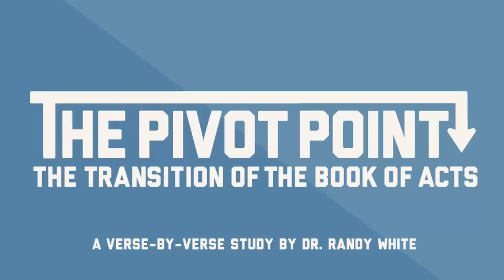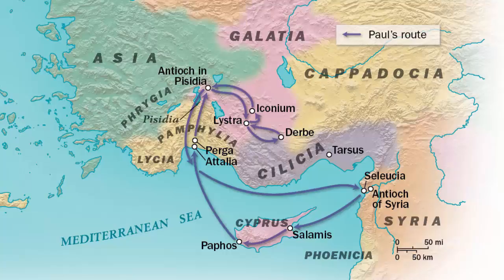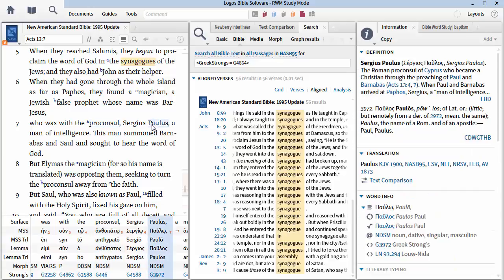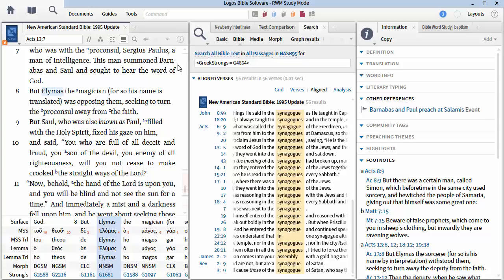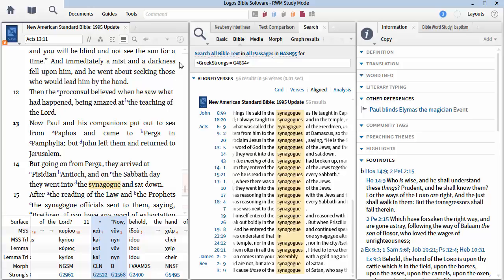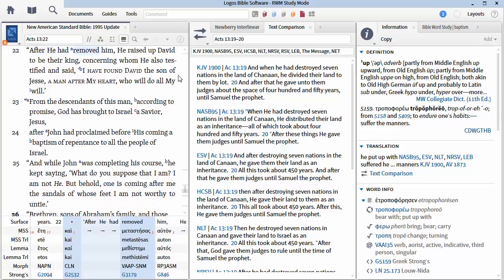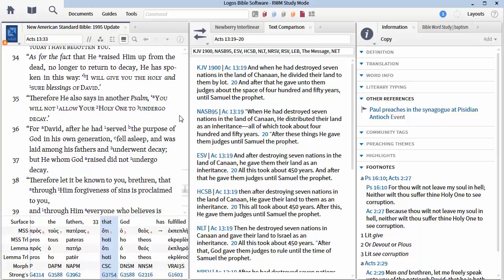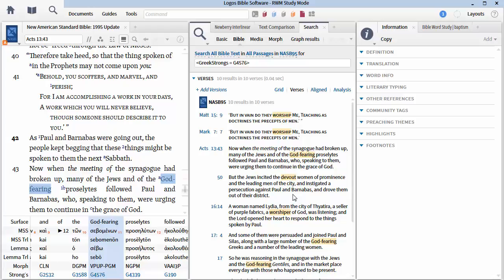Acts Session 23 - The First Apostolic Journey (pt1) - Acts 13:3-43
Dr. Randy White teaches the book of Acts, verse-by-verse, beginning with Acts 13:3